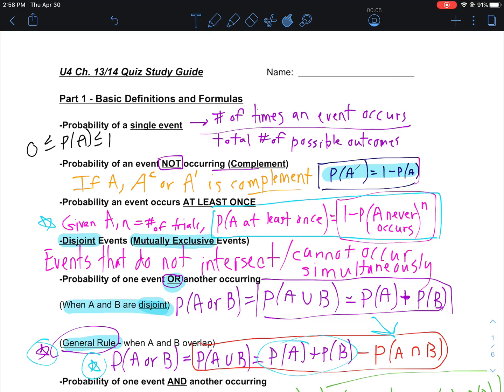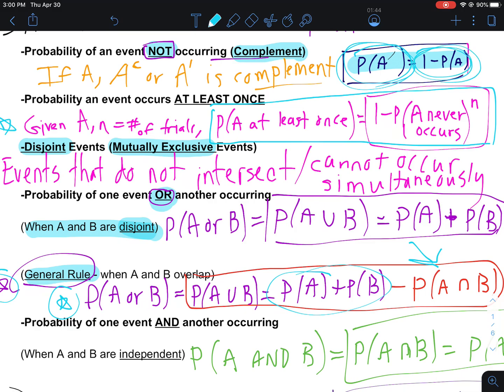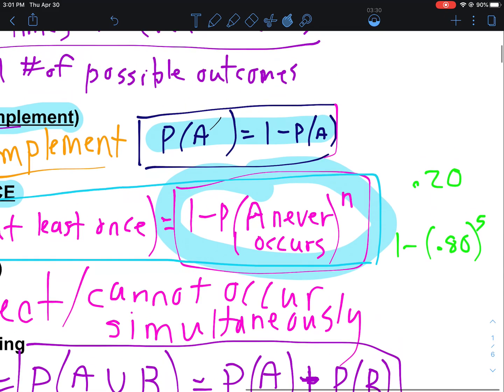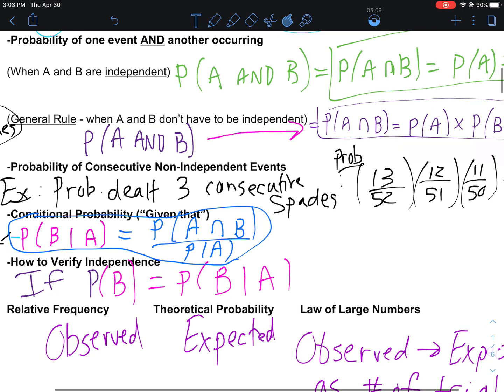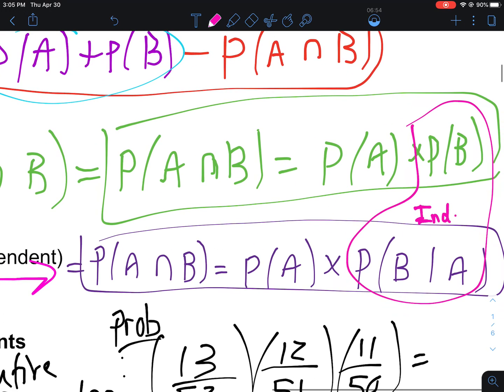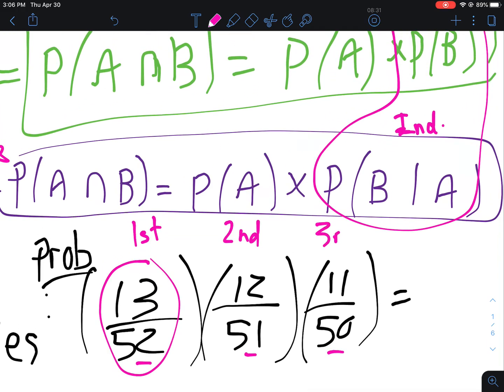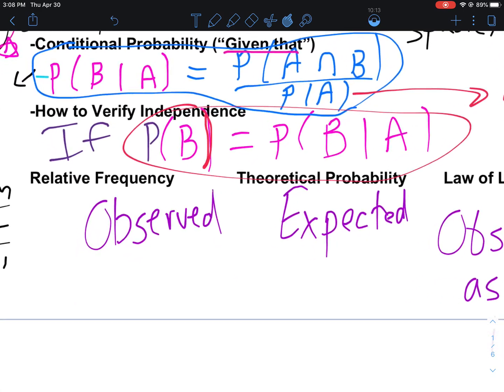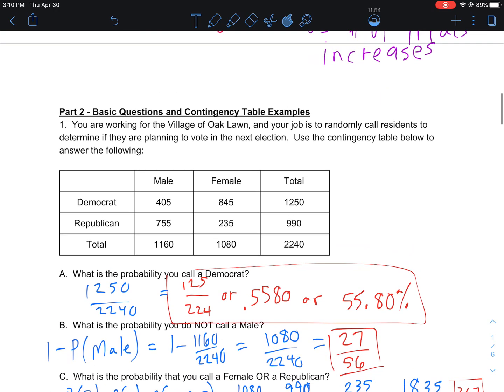AP Stats U4 Review Video Pt 1